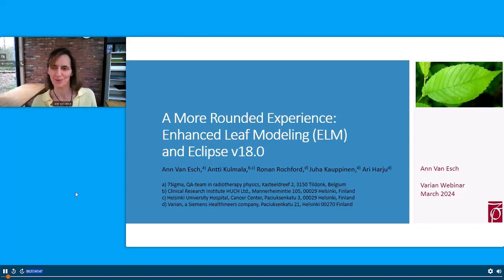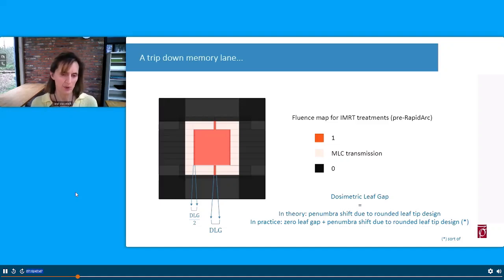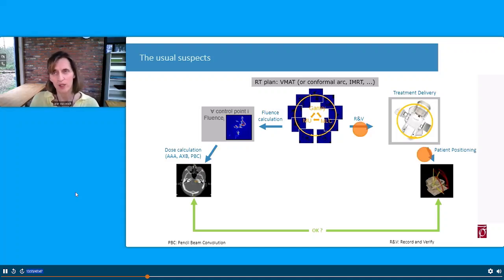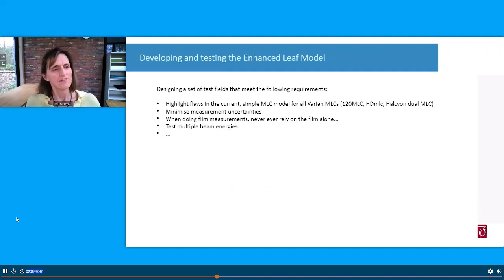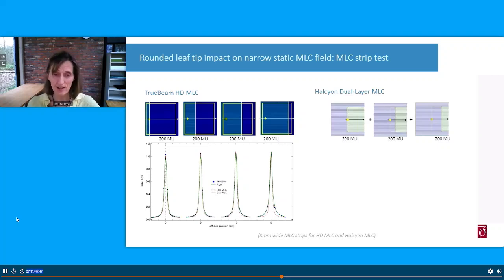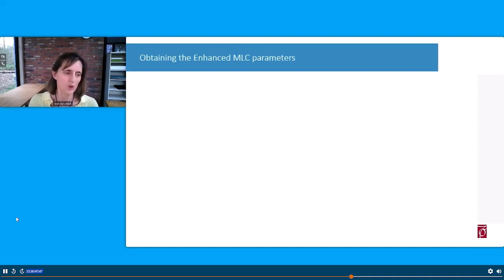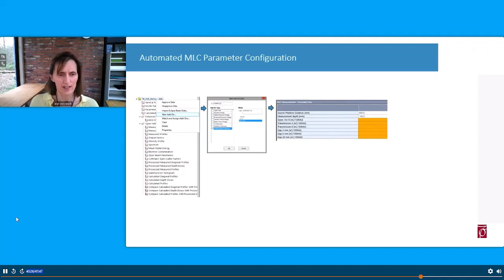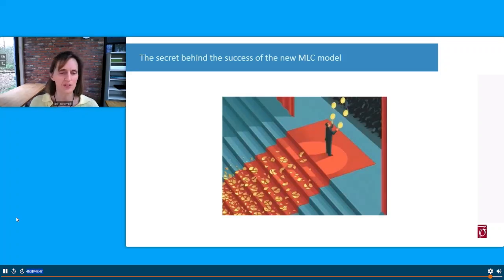A more rounded experience: Enhanced leaf modeling and Eclipse V18.0